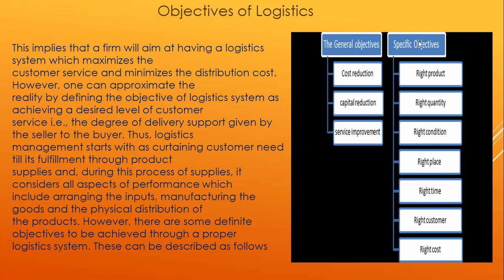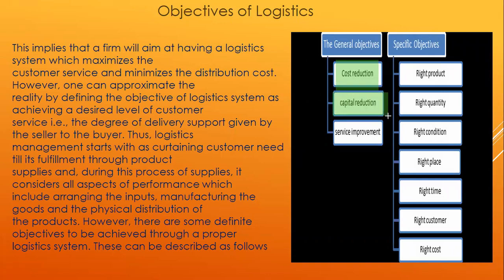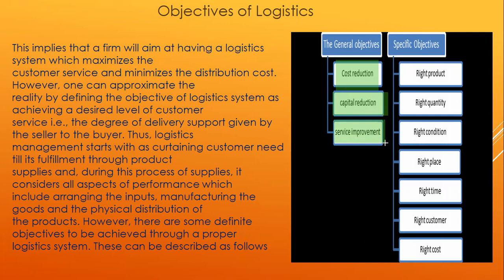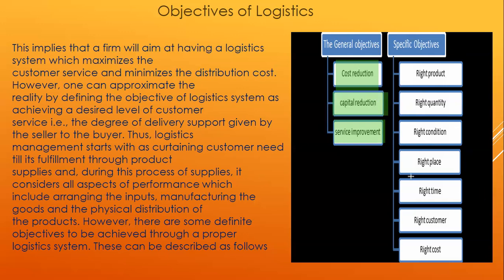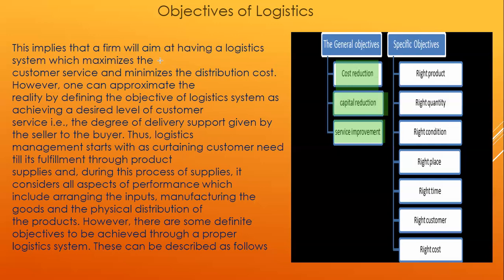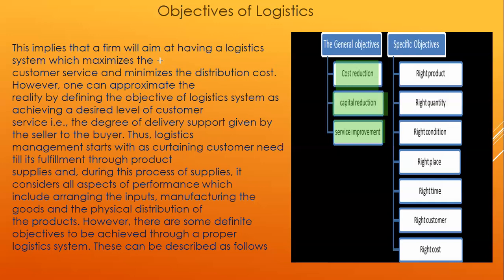Objectives of Logistics with customer service